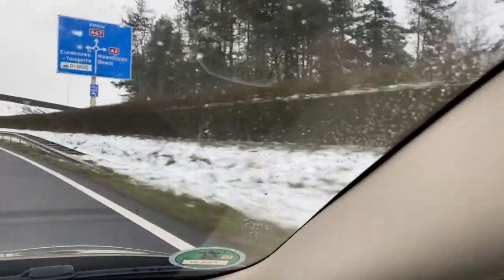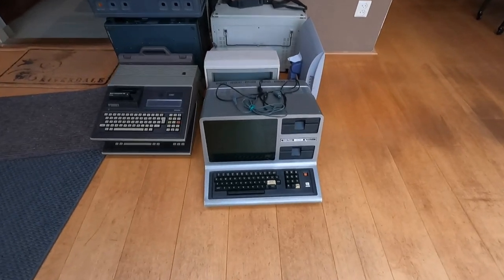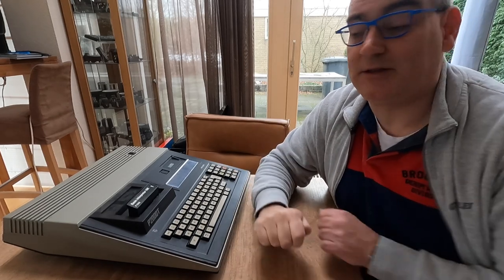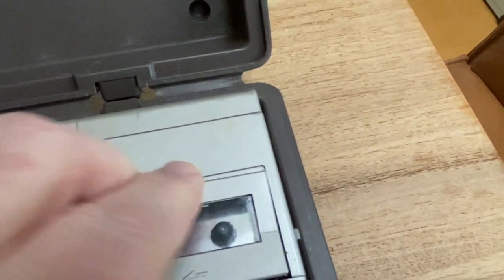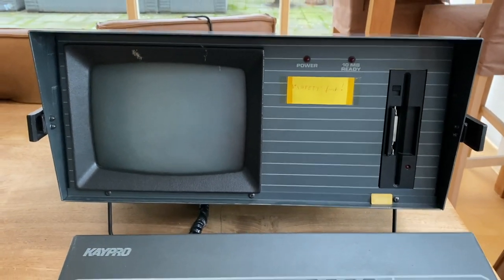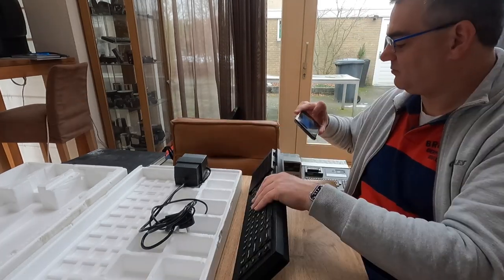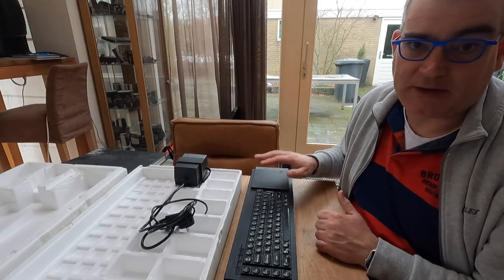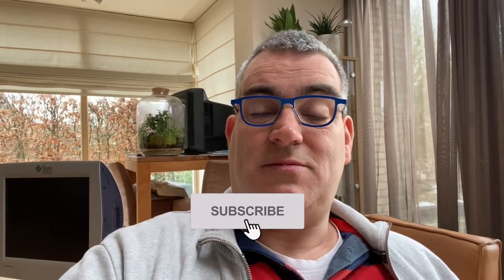I bought the 8 most iconic computers from the 80s! (And one from the 90s) - Erix Collectables 210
Erix Collectables 210 - I bought eight iconic personal computers from the 80's! Including the first laptop, the first PC with a harddisk, and I will show you all eight! To mix it up: the 9th computer is from the nineties.

0:00 The haul!
2:28 1980: Tandy TRS-80 model III
4:07 1981: Philips P2000T
6:19 1982: Philips P2000C
8:48 1981: Epson HX-20
11:03 1983: Kaypro 10
14:19 1985: Kaypro 16
16:01 1984: Sinclair QL
18:29 1987: Commodore Amiga 500
20:26 1999: Sun Ray 150
22:02 Thank you and shop info

auction haul
auction picker
auction score
auction video
auction with me
bolo
buy and sell
collectable
collectables
collectible
collectibles
ebay
ebay bolo
ebay haul
ebay seller
ebay video
estate sale
estate sales
garage sale
garage sales
haul video
live garage sale footage
local auction
memorabilia
nostalgia
picker
picking
picking auctions
resell haul
resell haul
resell video
reseller
reseller community
reseller vlog
reselling
reselling community
sell on ebay
selling
treasure hunt
treasure hunting
videogames
video games
vintage computers
vintage garage sale
vintage tech
vintage technology
vintage toys
vintage treasure
vintage yard sale
yard sale
yard sales